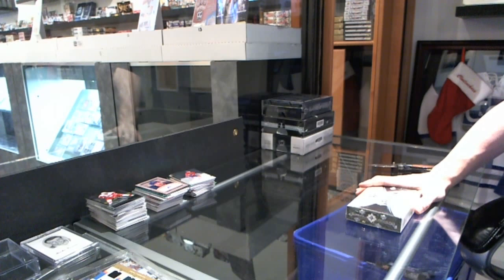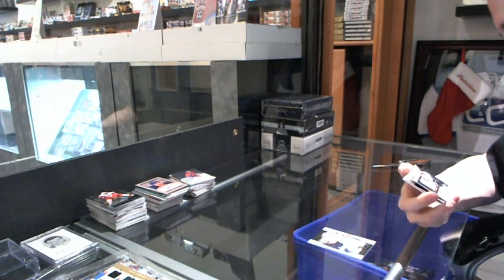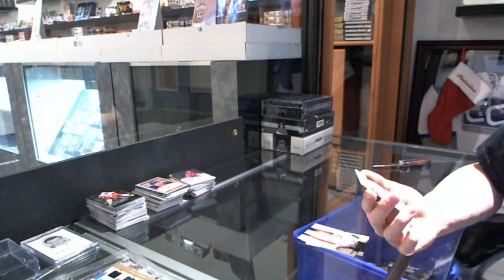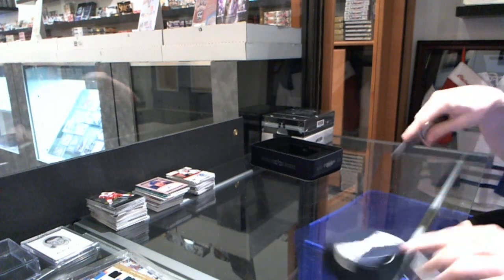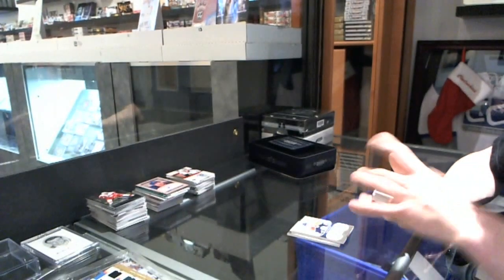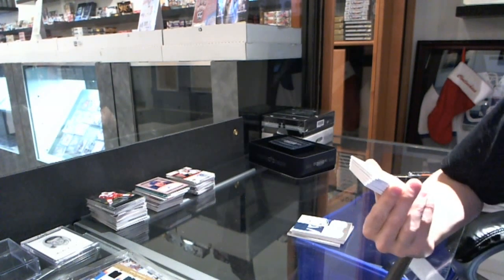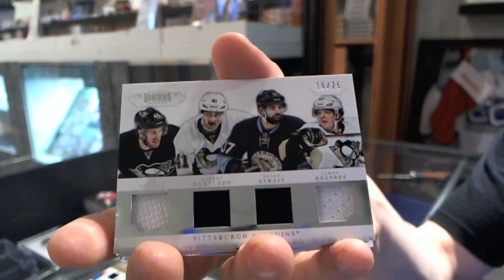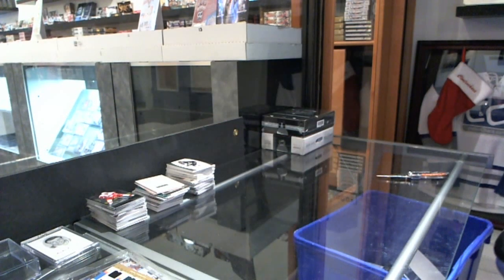11-12 Panini Dominion & 05-06 UD Ultimate Hockey Box Break - C&C #2666